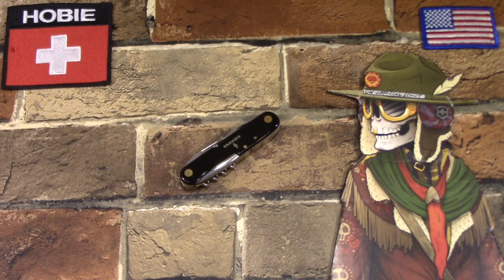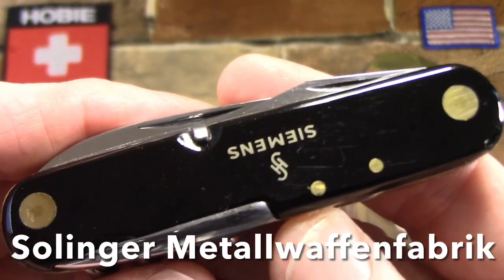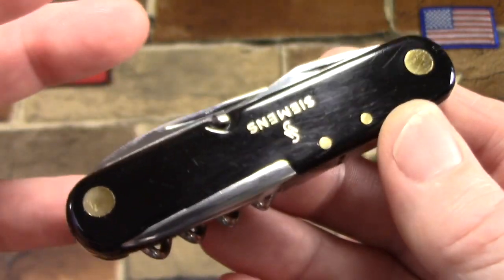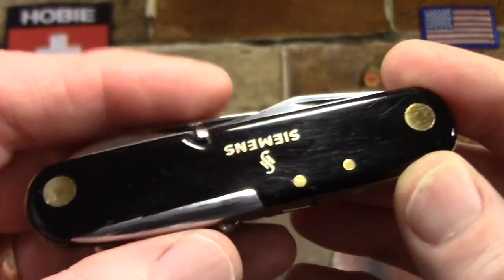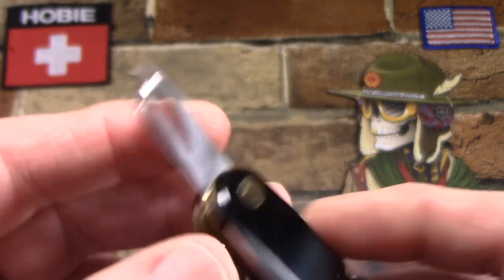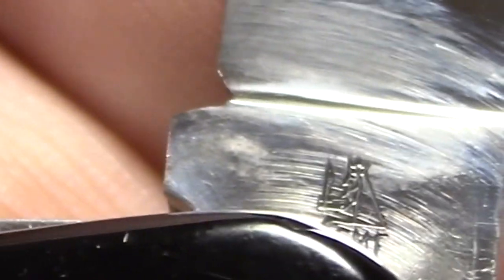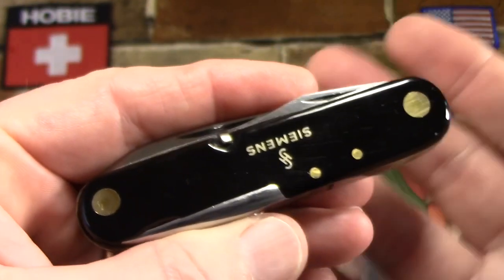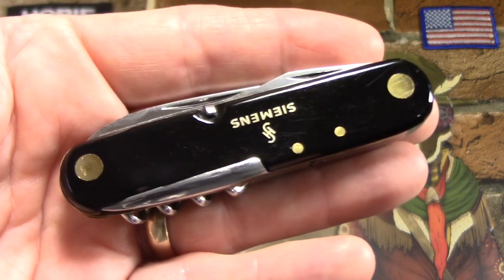SMF of Solingen Utility Knife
A fine knife from a little know German maker.